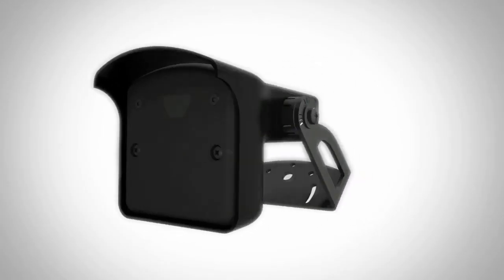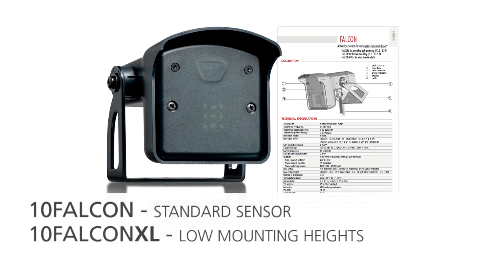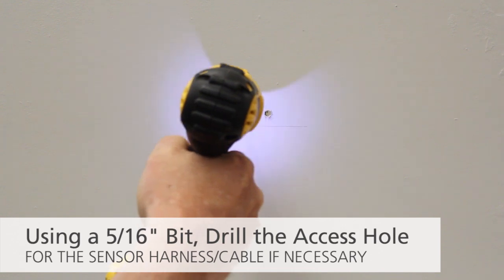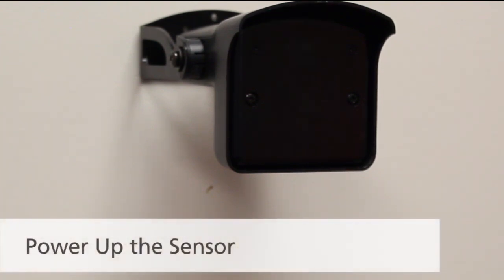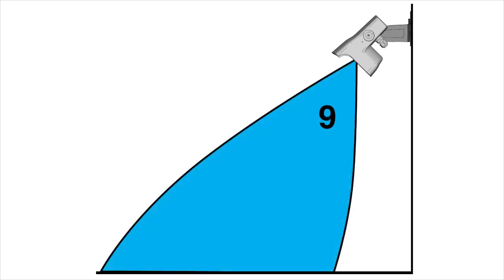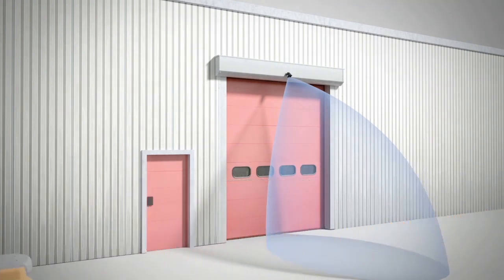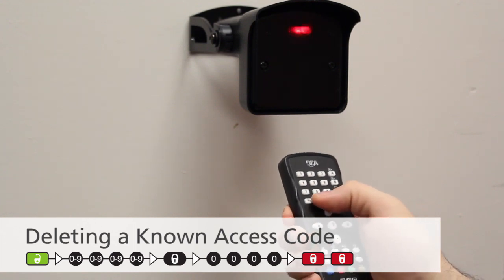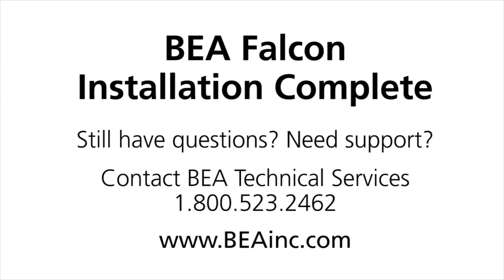How to Install BEA's FALCON Industrial Motion Sensors | All Security Equipment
BEA’s FALCON FAMILY is ideal for automatic industrial doors, vehicle gates/barriers, vehicle detection, loading docks, or any other industrial application where motion detection is required. Housed in a NEMA 4-rated enclosure, the FALCON FAMILY is designed to operate in harsh environments.

- Energy savings - Bidirectional, unidirectional approach and unidirectional depart microwave detection options.
- Adjustable detection settings - Six modes of detection filtering for pedestrian and parallel traffic rejection.
- Rated for harsh environments - IP65-rated enclosure
- Remote control adjustments - Remote control programming enables user to quickly and safely make changes from the ground.